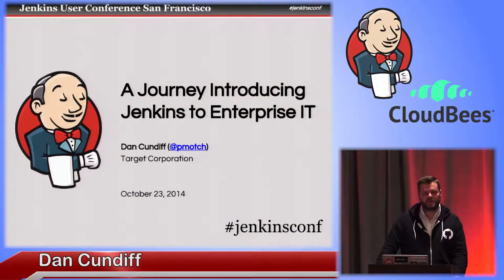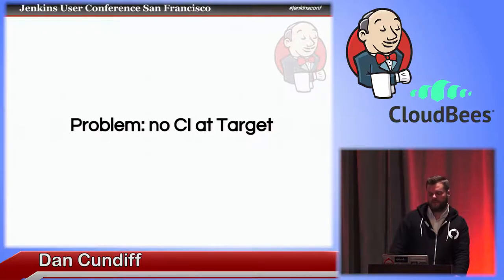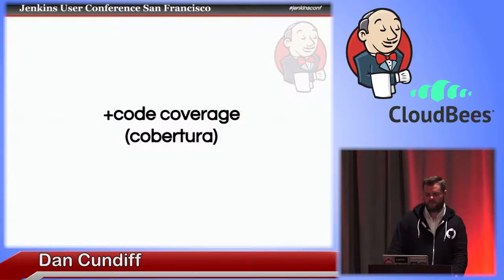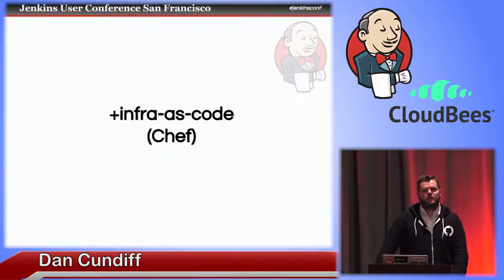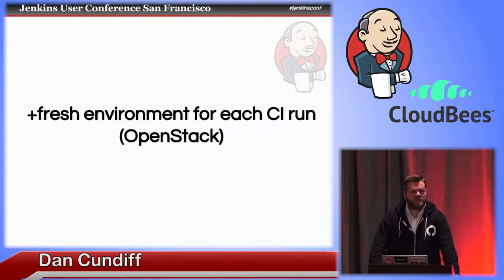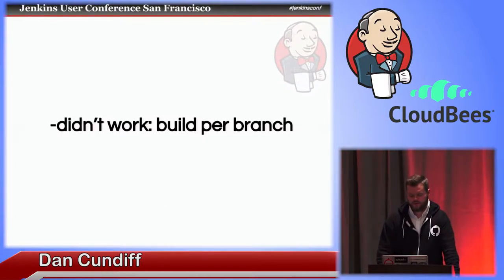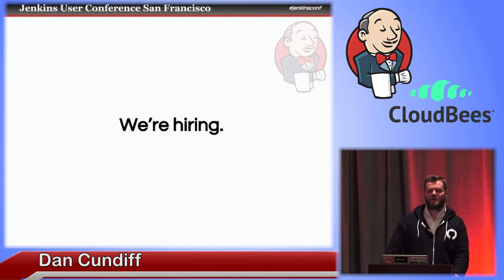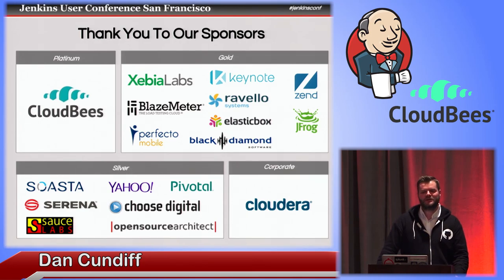2014 JUC SF - A Journey Introducing Jenkins to Enterprise IT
By Dan Cundiff
This session will focus on how my team at Target introduced continuous integration to the company, used Jenkins to solve that undertaking and how adoption went from one team to dozens. I’ll talk about:

The hurdles we faced (people, culture, etc.)
How to sell the benefits to teams
The plugins we use
How we’ve scaled it using Jenkins Enterprise
ROI we have realized